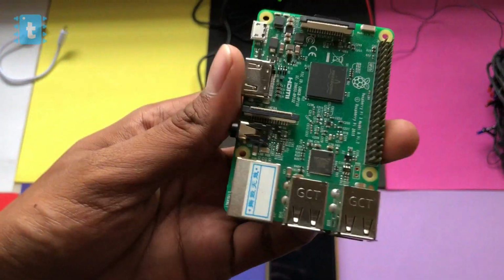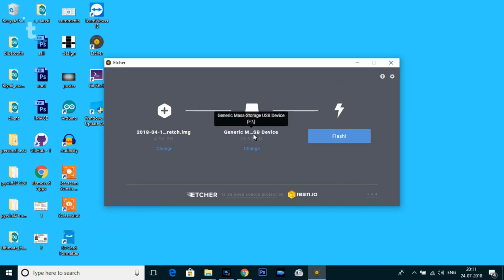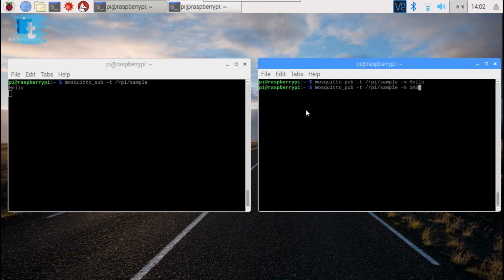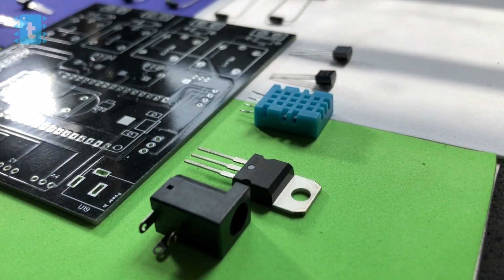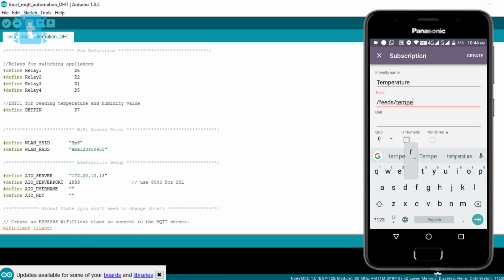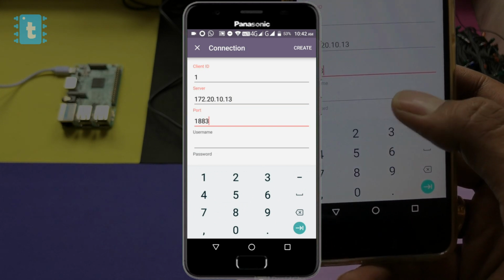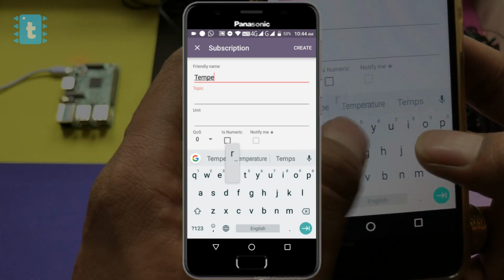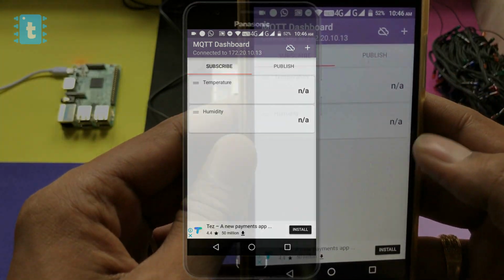Home Automation based on Local MQTT server using Raspberry Pi and NodeMCUBoard | ESP8266 Projects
This video shows how you can turn your Rapsberry pi 3B board as a Local MQTT server and using that we can control our home appliances and monitor multiple sensors locally on our smart phone.

5V Relays

1n4007 Diode

BC547 transistors

330ohm resistors

16 channel analog multiplexer module

PIR motion sensor

MQ35  sensor

Sound Sensor

Light Sensor

DHT11 Temperature and Humidity sensor

7805 Regulator IC

9V Power Adapter

2 pin PCB mount terminal
Important Links

if you love watching my videos and interested in learning new new projects,then donate me at PayPal so that I can do it forever and better then before.

Code & Library